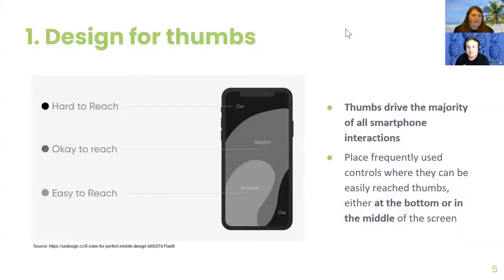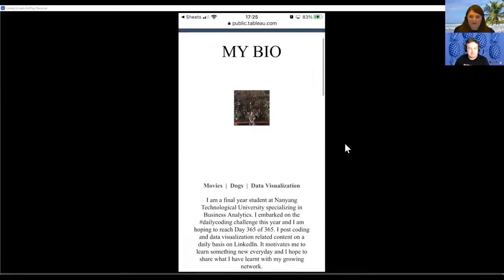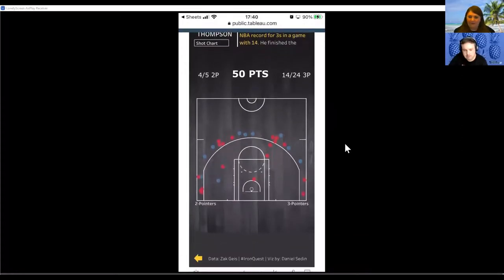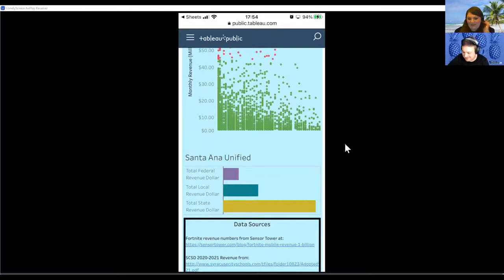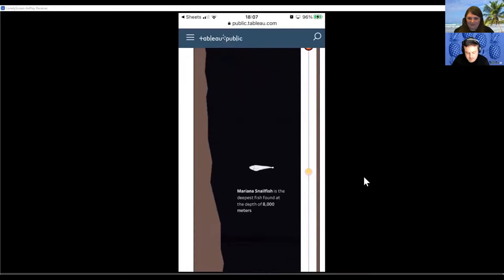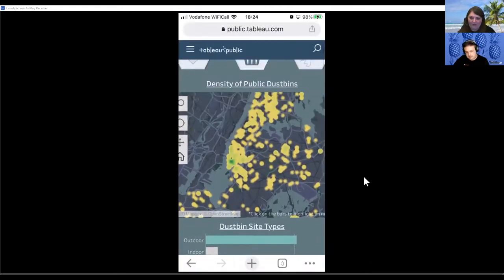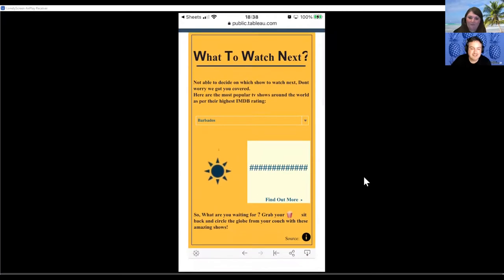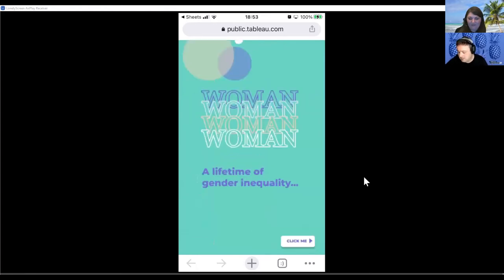Iron Quest Feedback - Mobile First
In this video, Zach Bowders & Sarah Bartlett share feedback on some of the Tableau visualisations entered for the September/October 2020 round of IronQuest.

The theme this round was 'Mobile First'. Participants were encouraged to enter a visualisation on any topic but to ensure the visualisation was either designed primarily for mobile or was mobile-friendly.

Links to all of the visualisations reviewed in this video are included below (in the order shown):

Cover image by Paul Hanaoka on Unsplash.